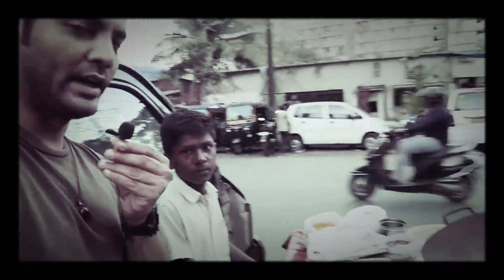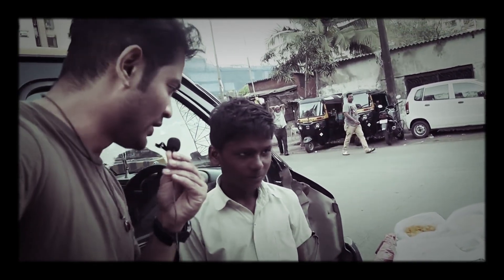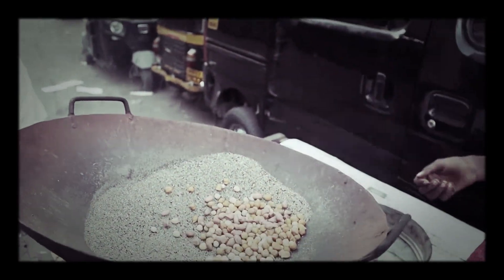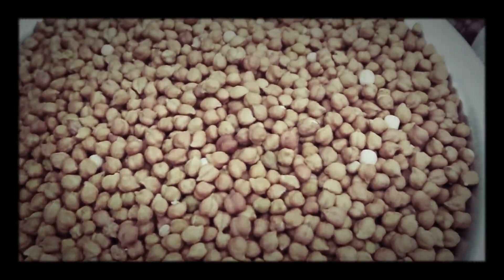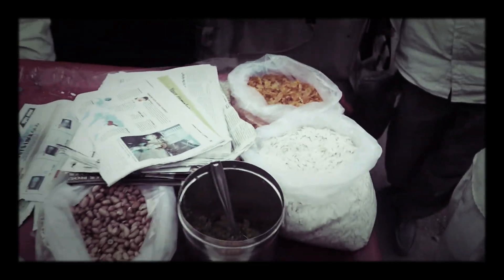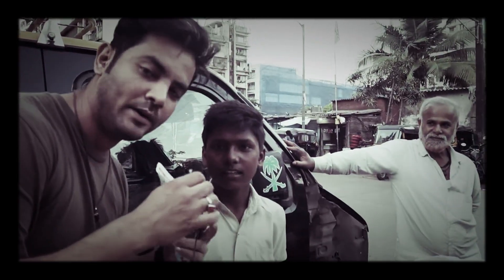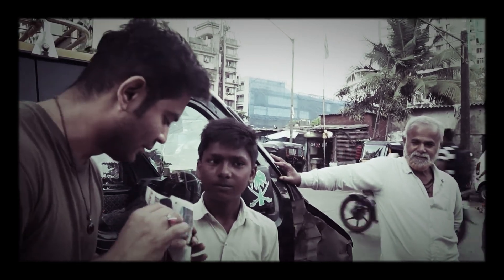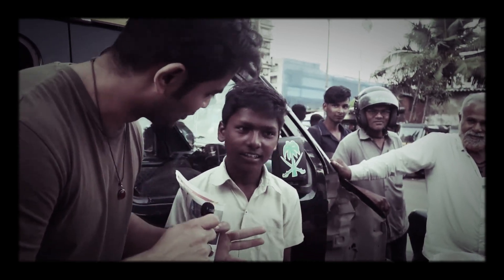Street Food Roasted Snack | Bhuja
Street Style Bhuja recipe

Watch this Street Food Recipe  of how to make Bhuja
The vendor is  a Kids selling and making money in this expensive Mumbai City